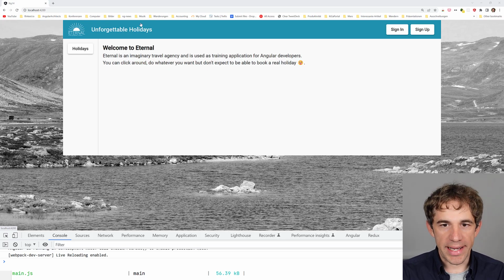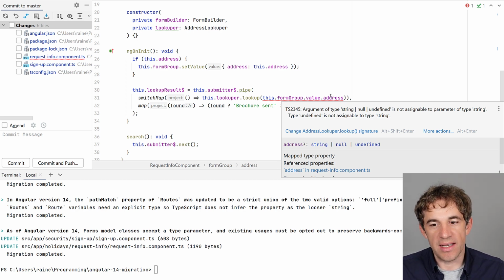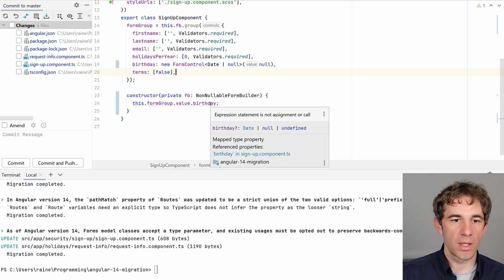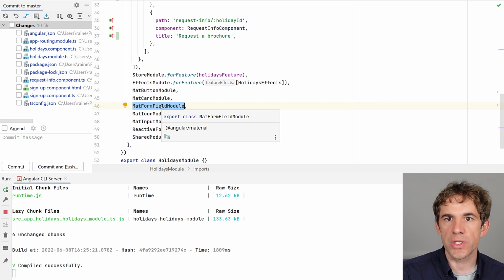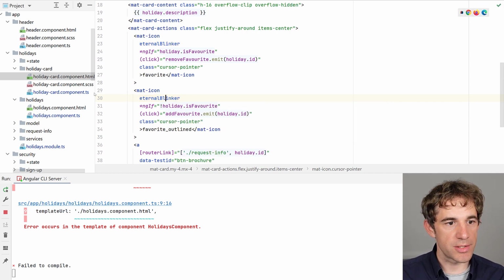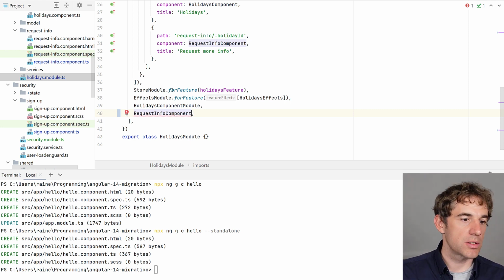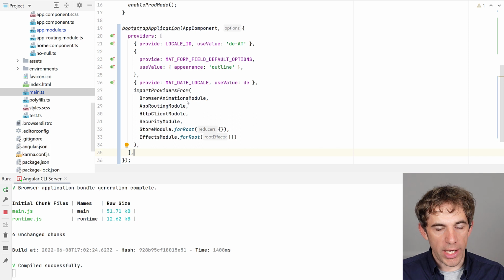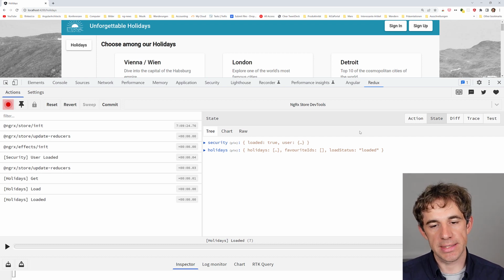Migrating/Updating to Angular 14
In this video, I show a migration of an Angular 13-based application to version 14.

This includes Typed Forms, Standalone Components, and Standalone APIs.

0:00 Introduction
0:38 Application Walkthrough
2:15 ng update
3:07 Typed Forms
17:17 Page Titles
18:45 Standalone Components 1 - SCAM
29:27 Standalone Components 2 - Actual Migration
36:07 Standalone APIs
47:24 Summary
49:07 Closing